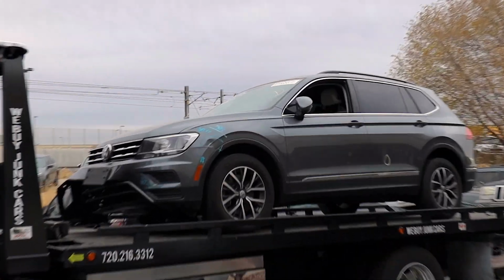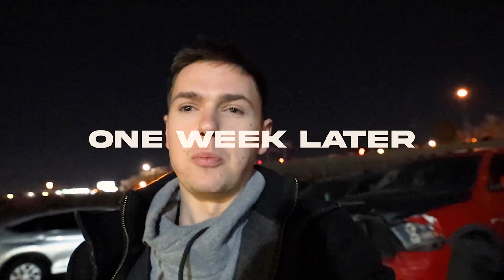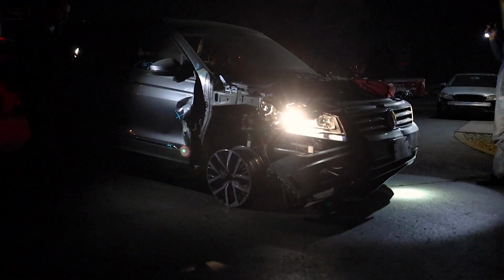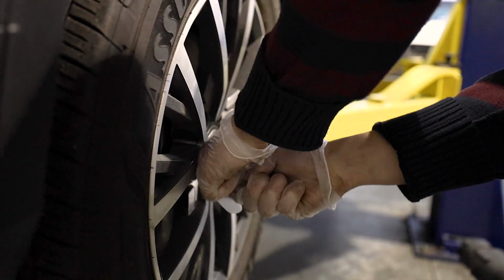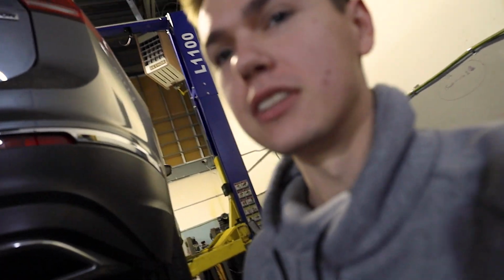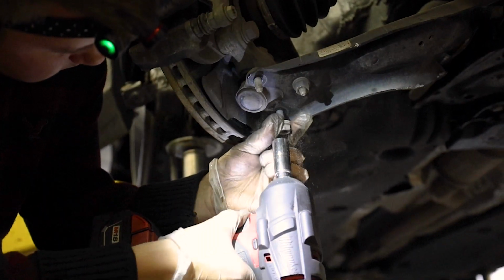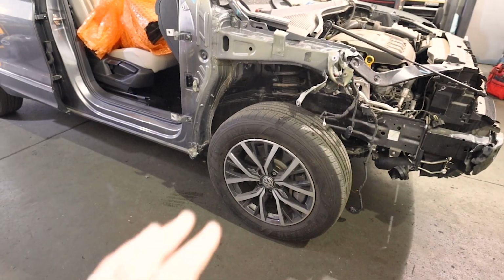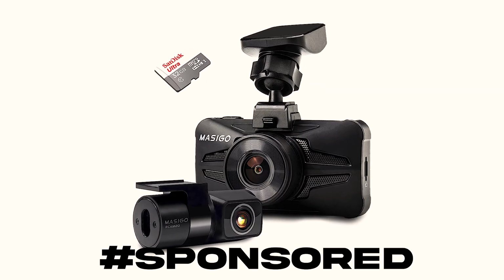I Bought Salvage 2020 Volkswagen Tiguan with 9000 miles!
This is episode one of our rebuild. I bought this car for myself from copart, and its only 9000 miles :)

- I Bought My DREAM CAR and the Delivery was Almost a Major Fail // 2017 Audi A7 Rebuild Part 1